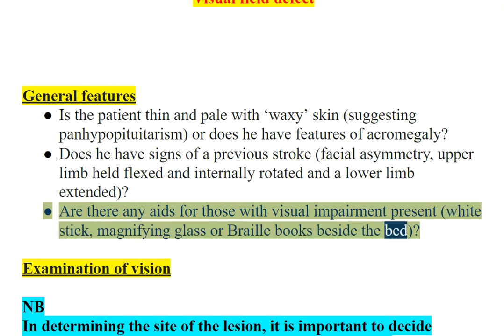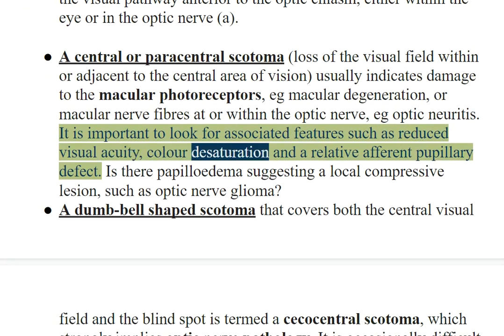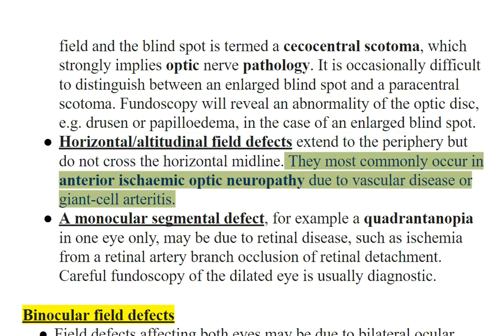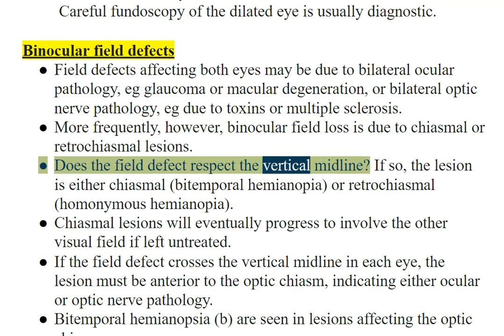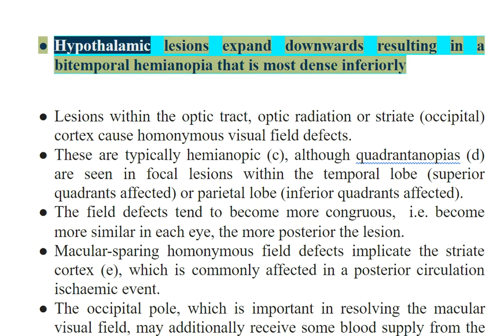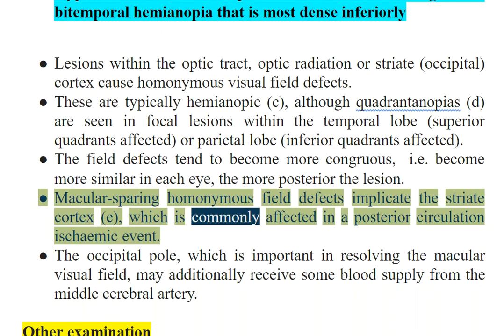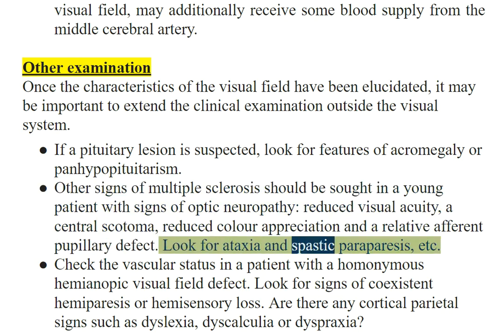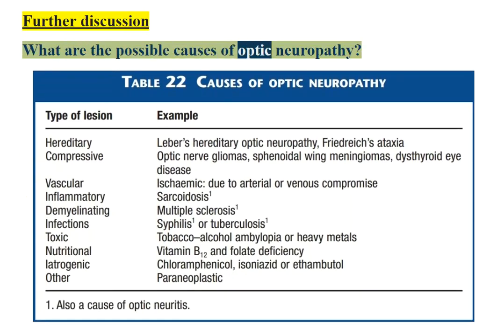Visual field defect